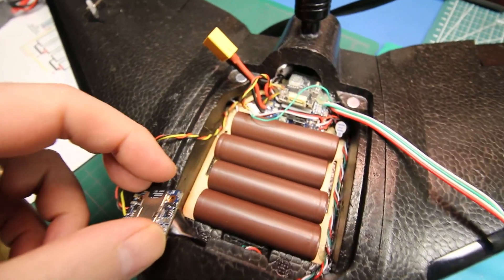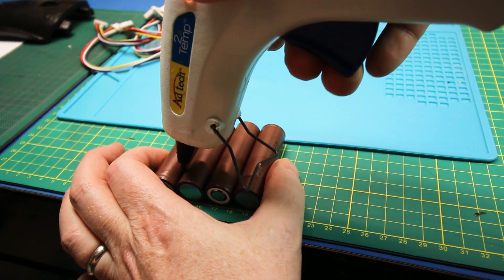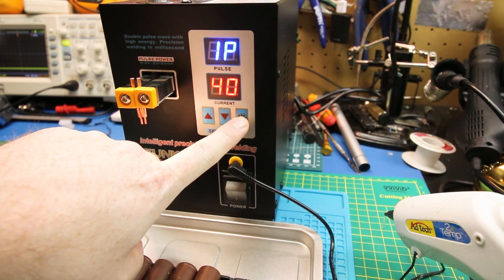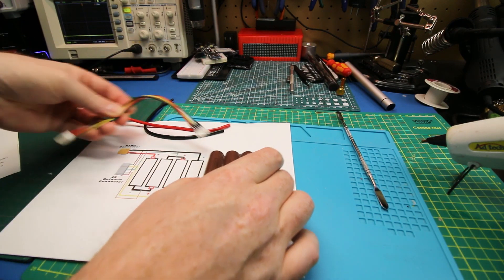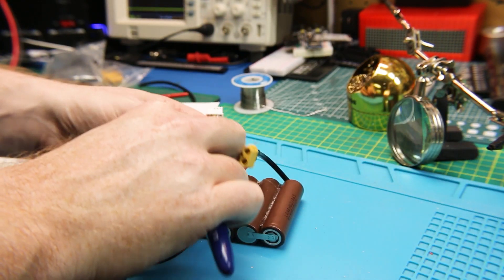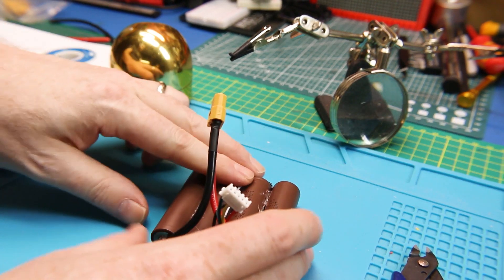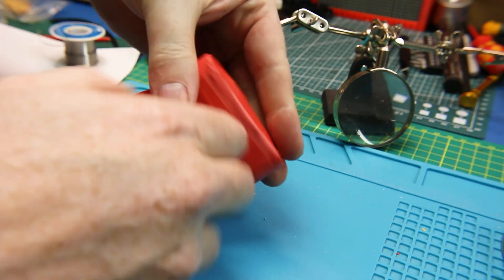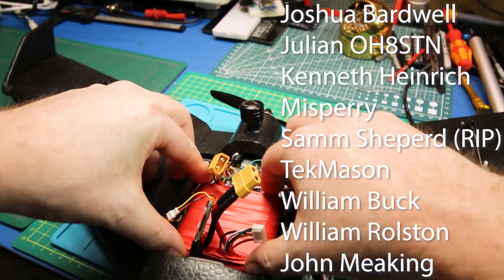🆕Make Your Own Lithium Ion Batteries with Cheap 18650 Cells🔋🔋🔋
How I make my own 18650 Li-Ion battery packs for long range drones/planes
18650 Batteries I use
From eBay
Spot Welder

0:00 Intro
0:17 Overview
0:26 Project Resources
0:43 Parts
0:54 Pack Assembly
1:58 Spot Welding
3:00 Balance & Power Lead Assembly
5:55 Sealing Them Up